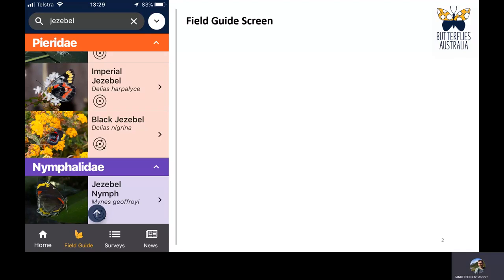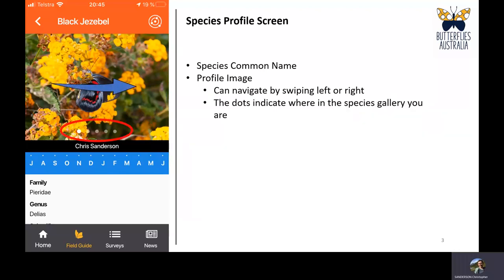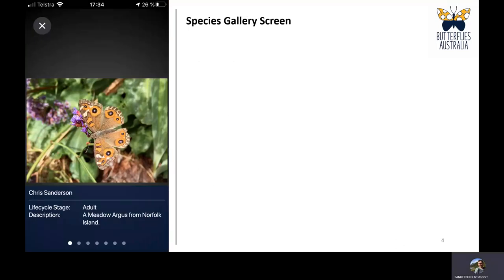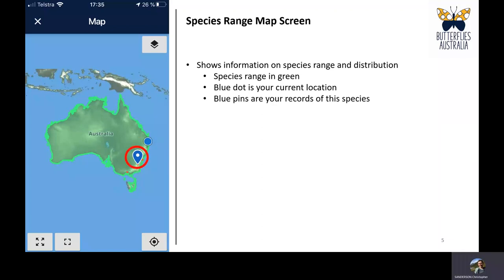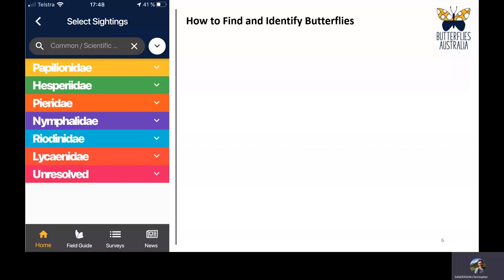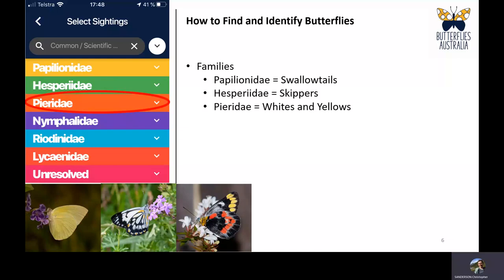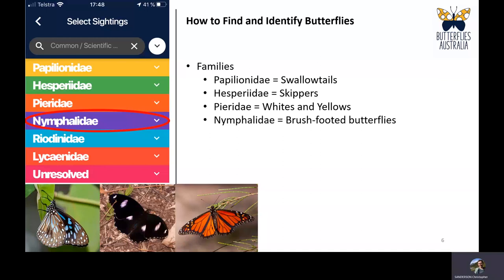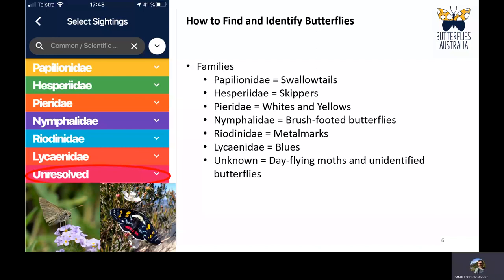Butterflies Australia - How to use the phone fieldguide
A helpful guide to the Butterflies Australia phone app field guide. Useful for having in your pocket when looking for butterflies away from home. Part two of a 3-part introduction to the Butterflies Australia app and website.